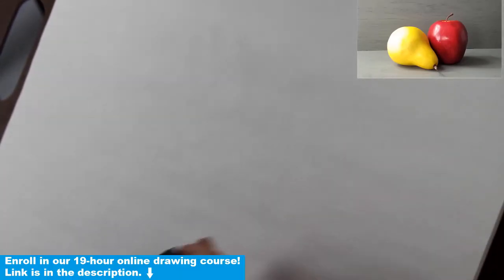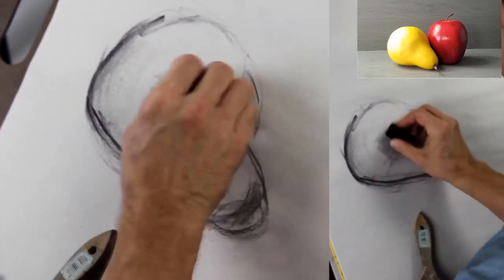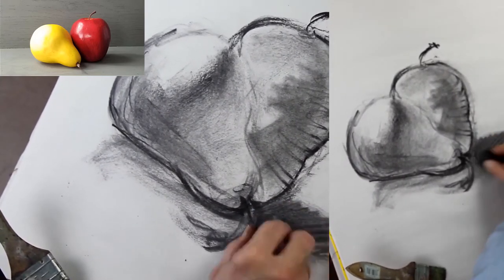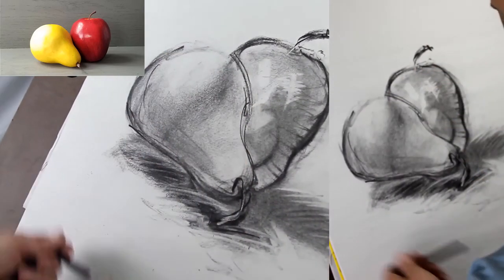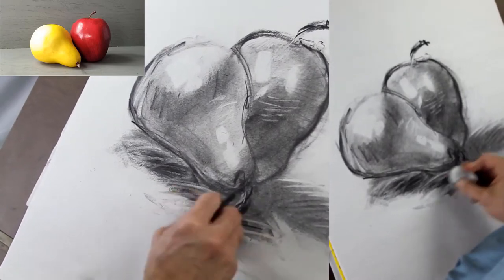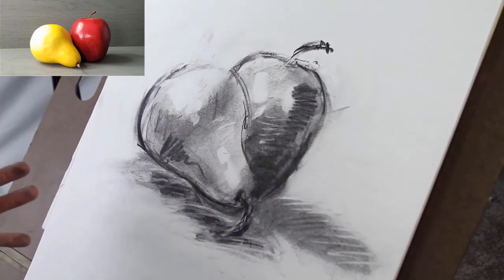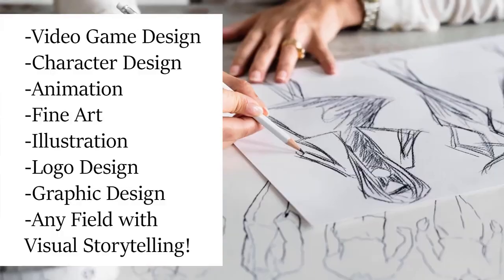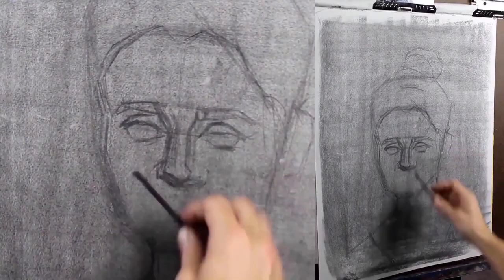Gesture Drawing Still Life Tutorial and Demonstration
Gesture drawings should be done quickly, since we are not working about adding a lot of detail yet. We are not at the sketching stage yet. Gesture drawings are useful for quickly capturing the essence of a subject or scene. This is one of the gesture drawing lessons from our online drawing course.